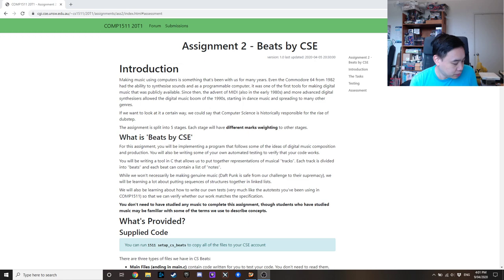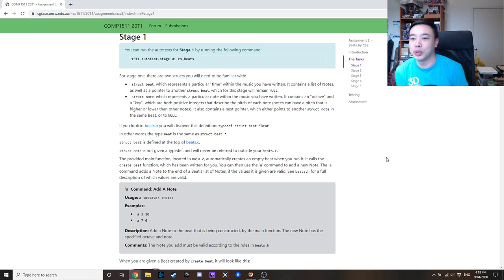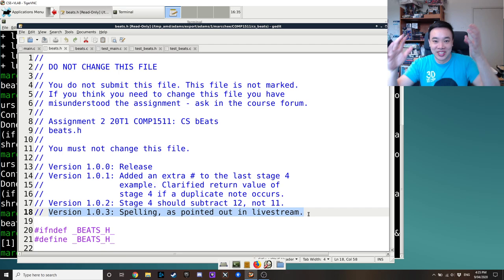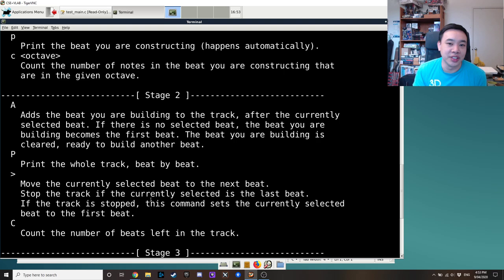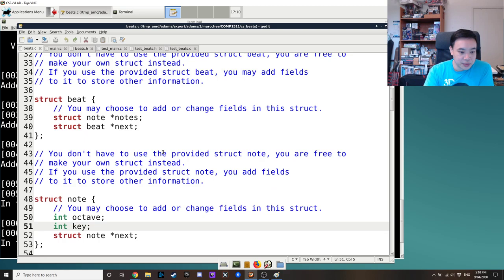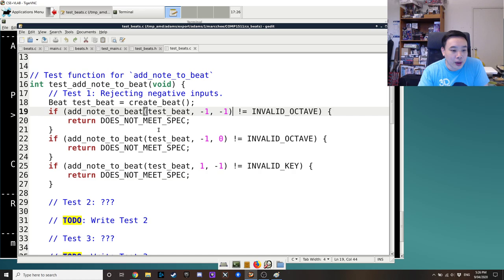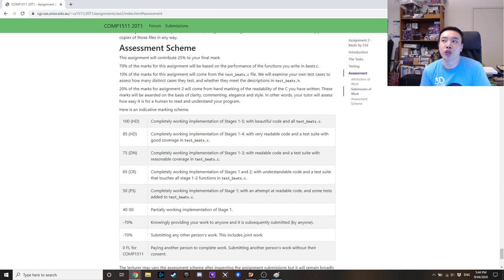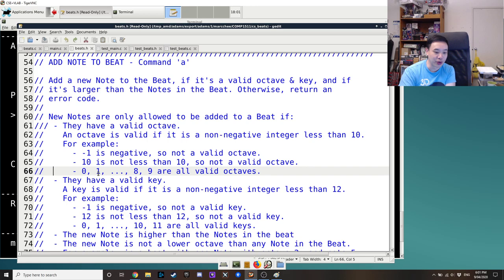COMP1511 Assignment 2 Live Stream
A Live Stream to talk about Assignment 2 - Beats by CSE. We'll talk a bit about structure, how the program should work and things like marking schemes.